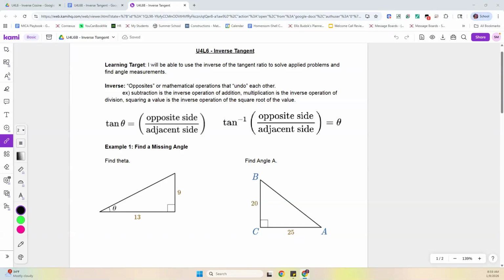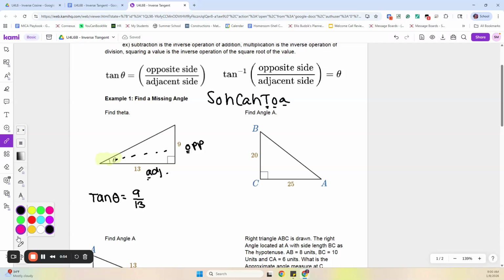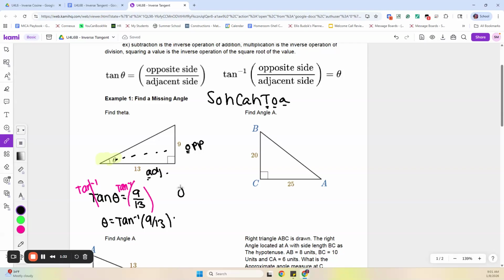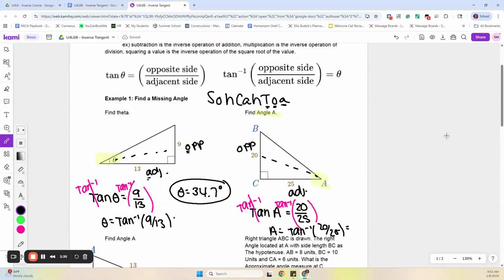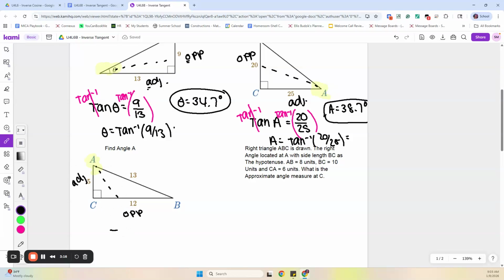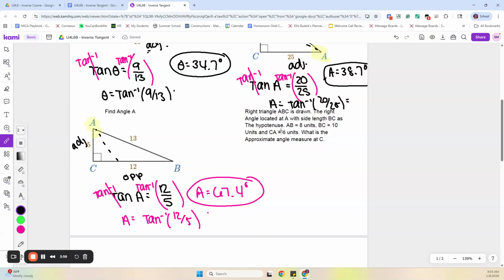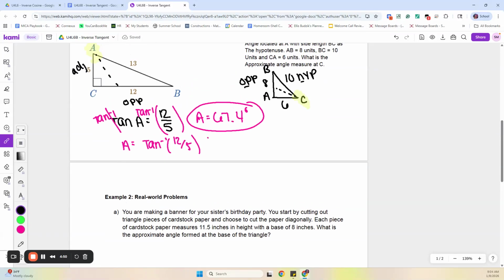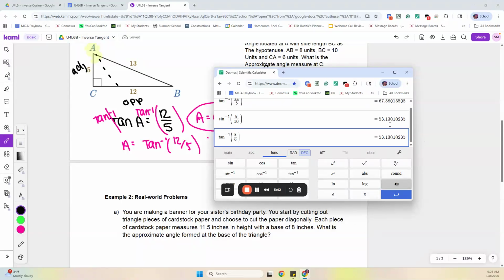U4L6B Example 1 Finding angles